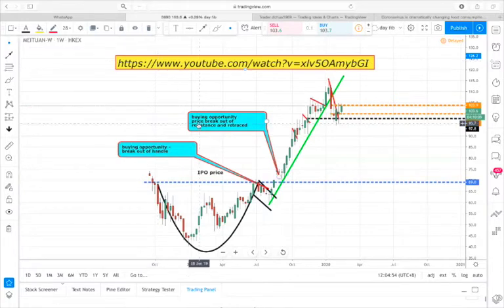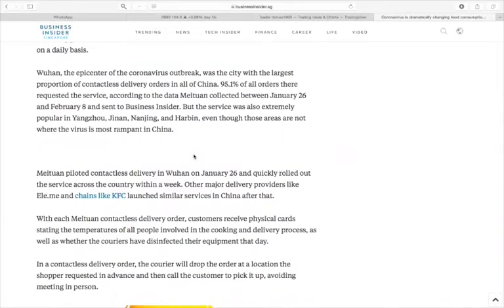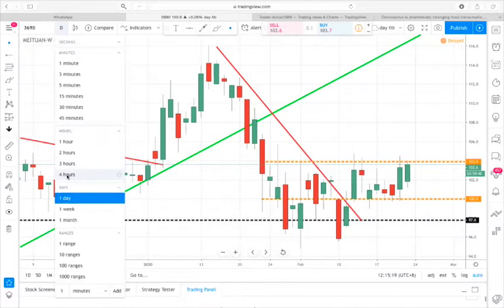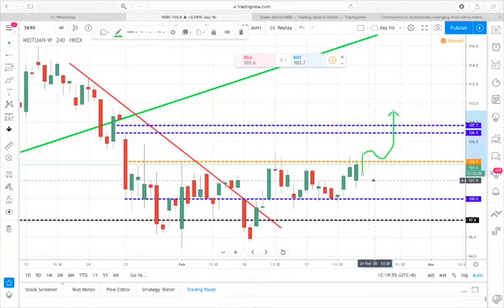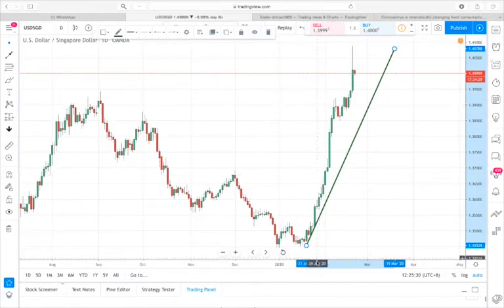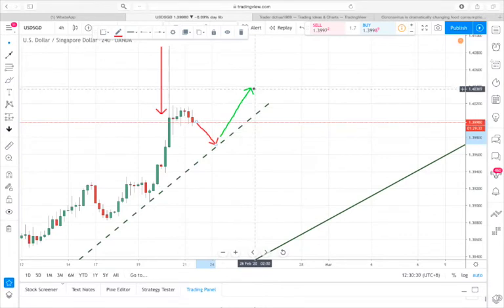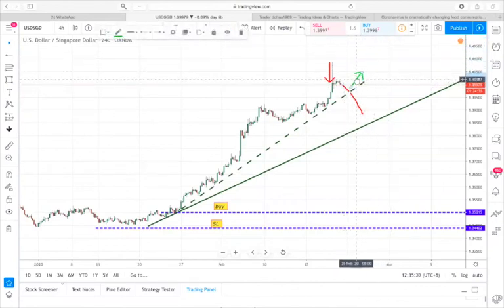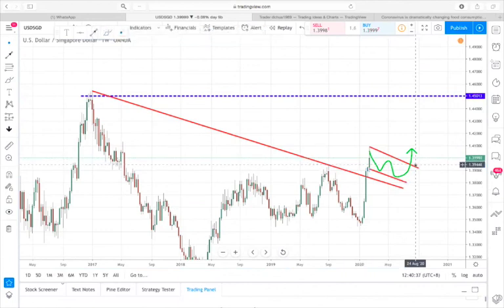How to use Trend Line to analyse stocks and forex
Here, I show how to use the Trend line to position your pricing entry, take profits and how it is applicable in both stocks and forex.